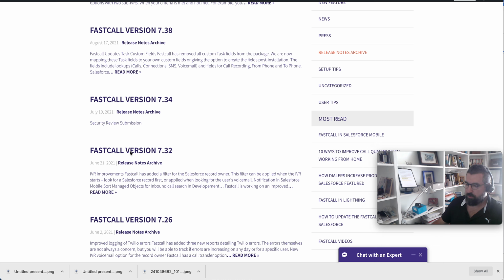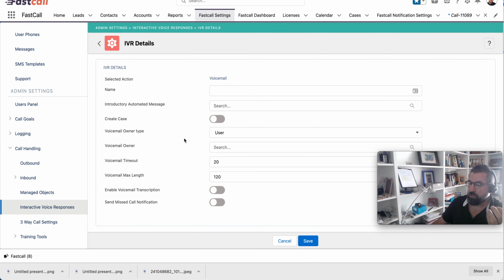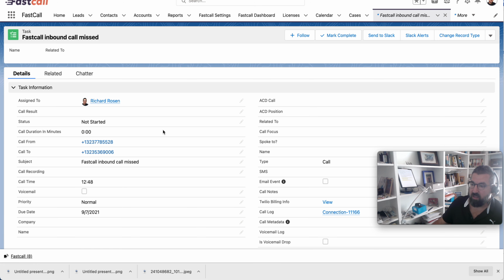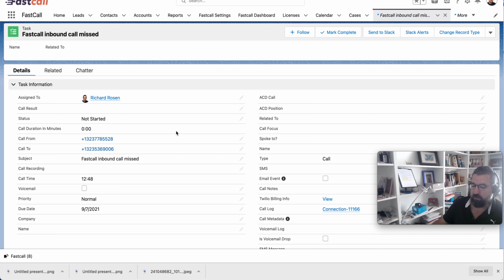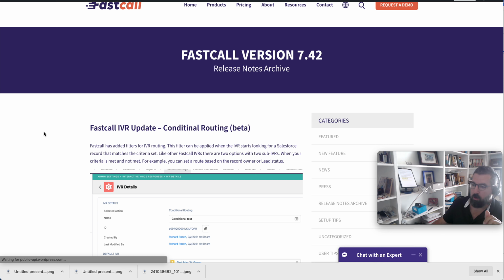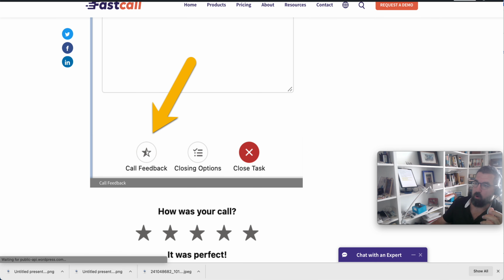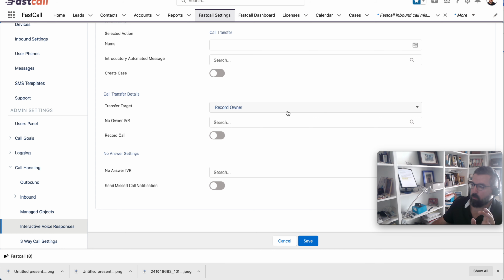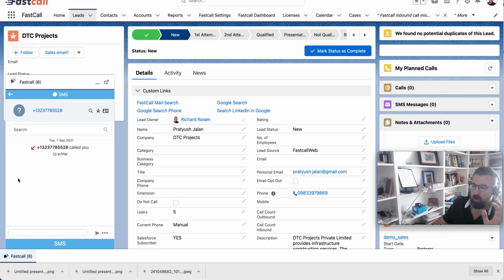Fastcall Releases Summer 2021 (Versions 7.32 - 7.42)